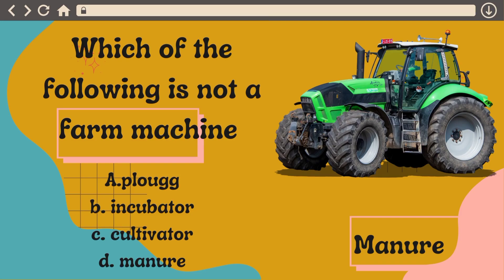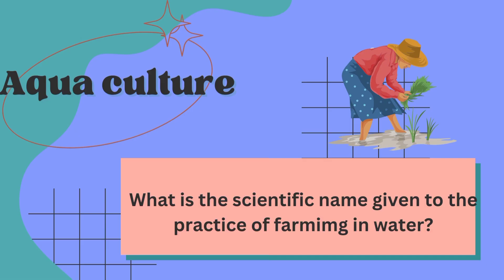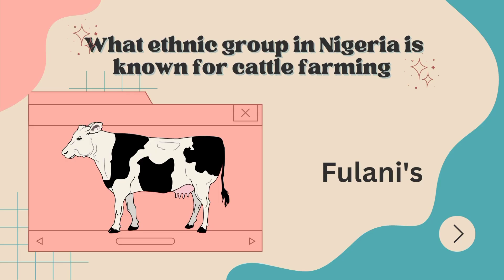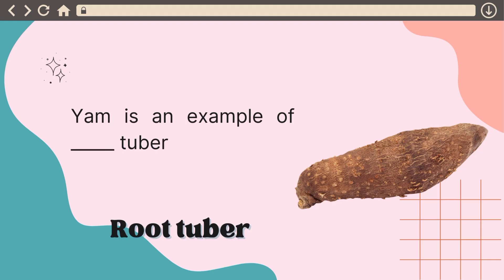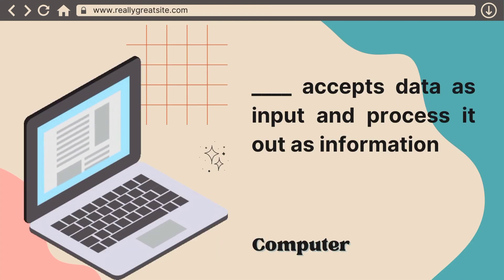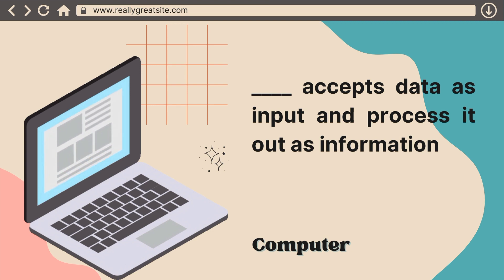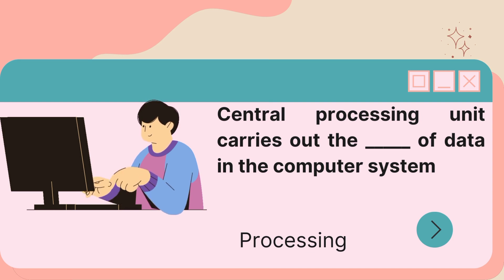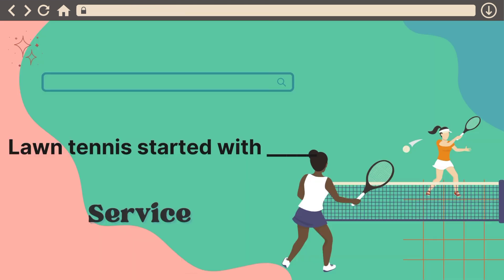facility index block 8